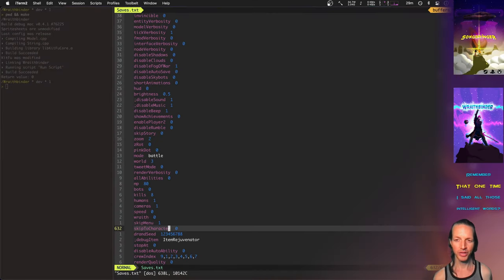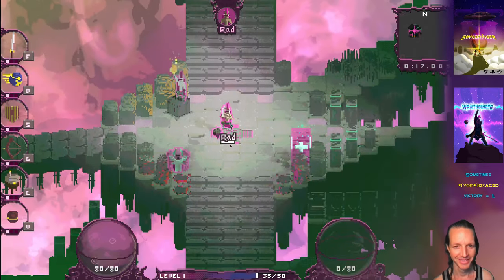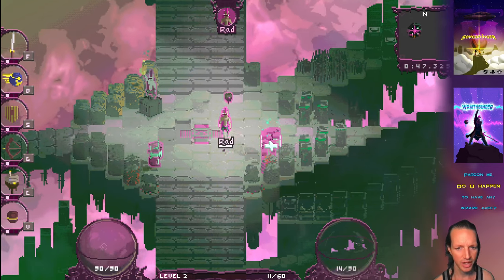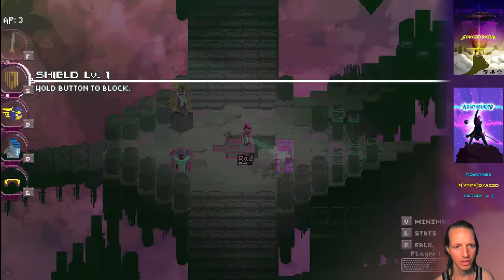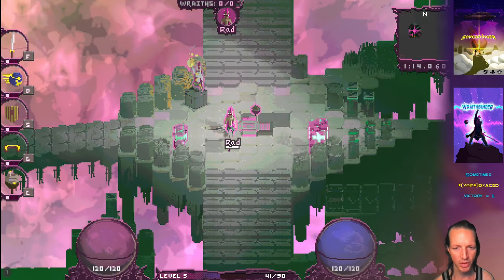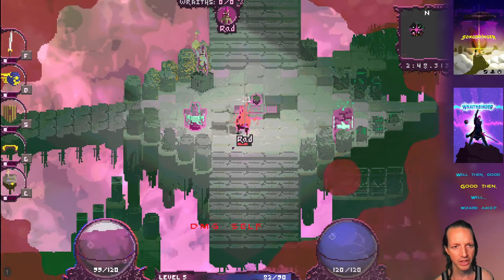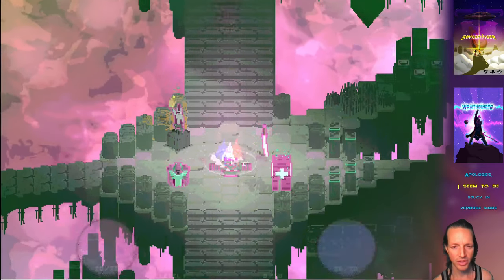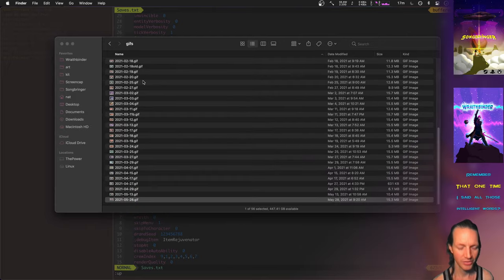Healing Clarity - Wraithbinder Dev Ep183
Developing the multiplayer Songbringer spinoff game Wraithbinder. Today: making it more clear when you are healed.